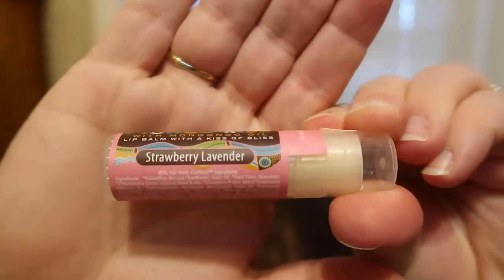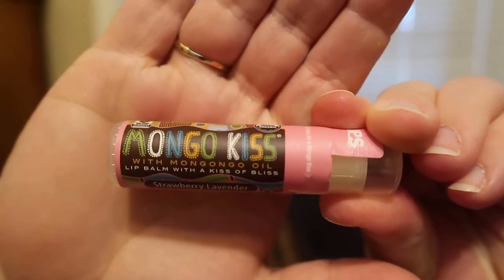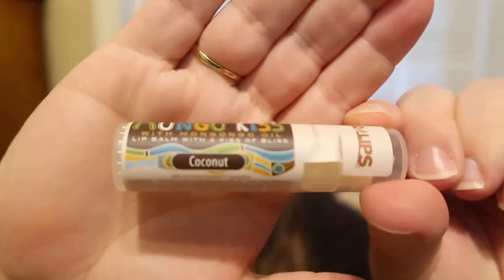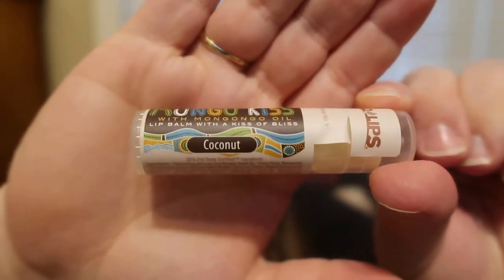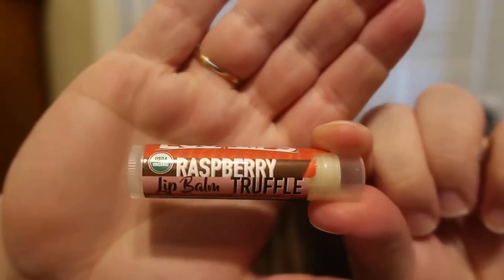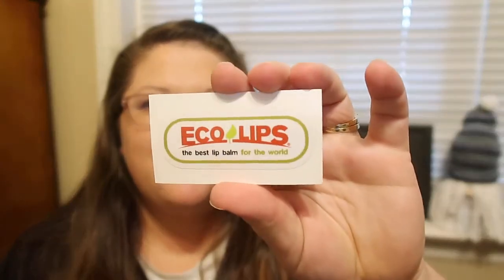Holiday ECOLIPS Lip Balm Haul